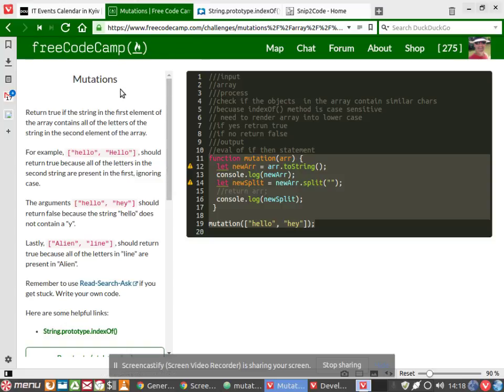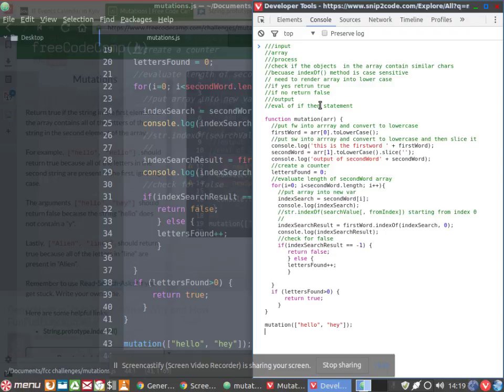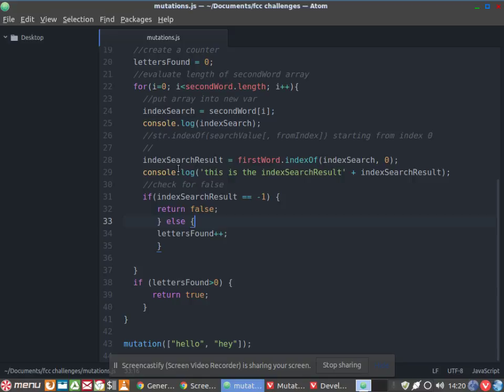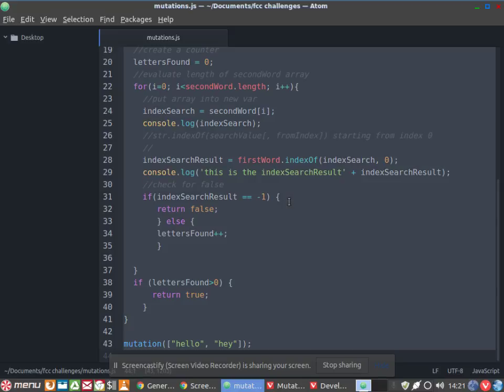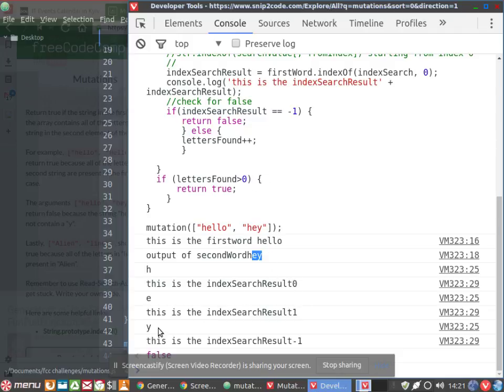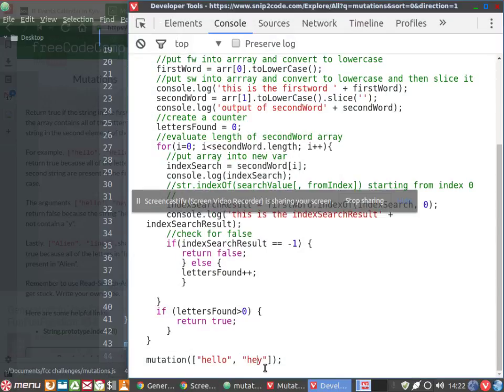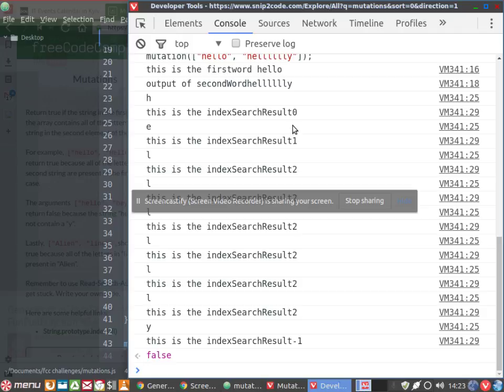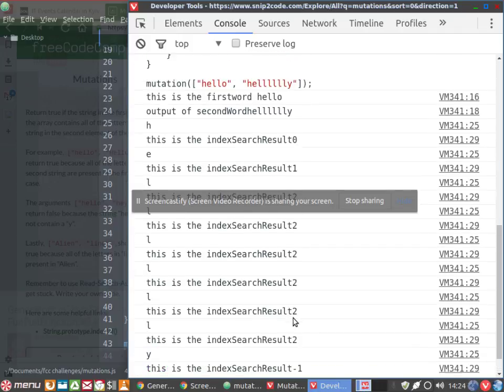fcc mutations adding console.log to figure out what is going on Feb 18, 2017